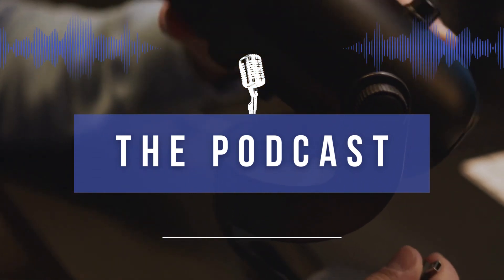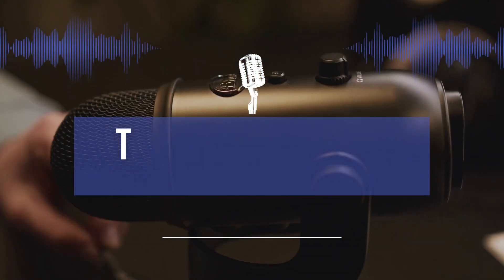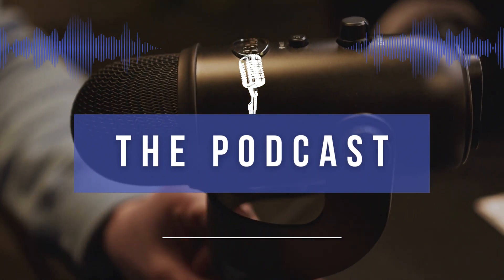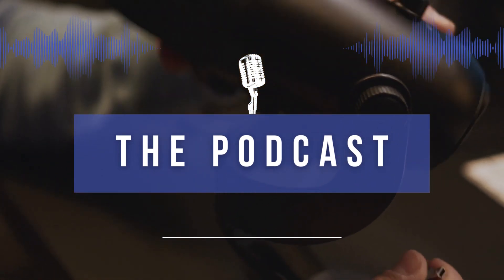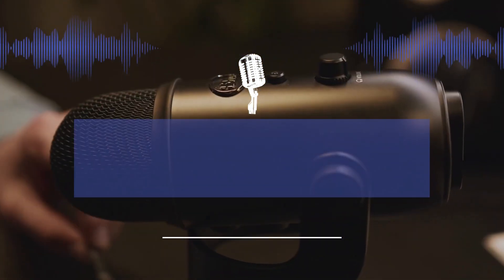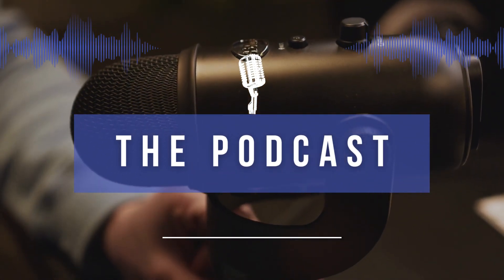Healthy Ground Turkey and Brown Rice Bowl Recipe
This easy and delicious recipe features ground turkey, brown rice, and a mix of veggies for a filling and nutritious meal. With the calorie count provided, you'll know exactly how much fuel you're giving your body. Plus, we'll share some ways to burn those calories and stay active. Perfect for meal prep or a quick and healthy weeknight dinner. Don't miss out on this satisfying and flavorful ground turkey and brown rice bowl!

Watch these More videos from this channel